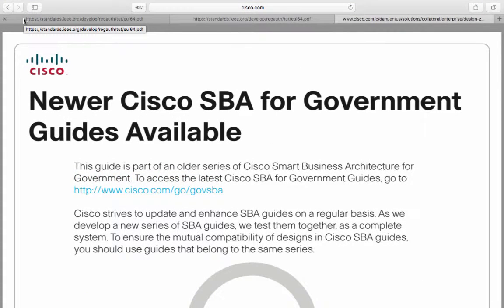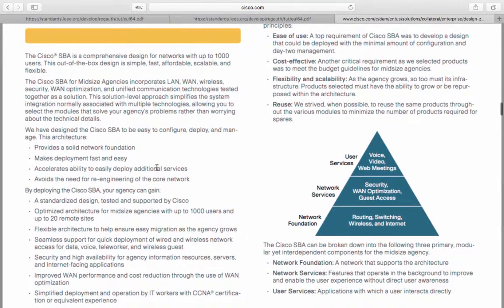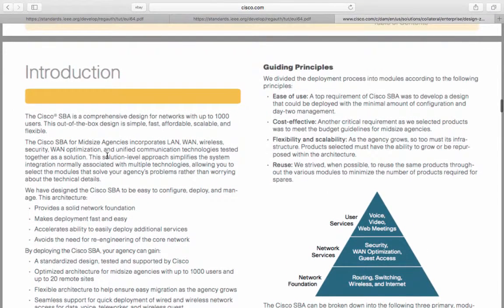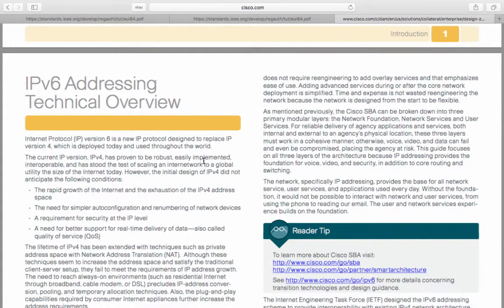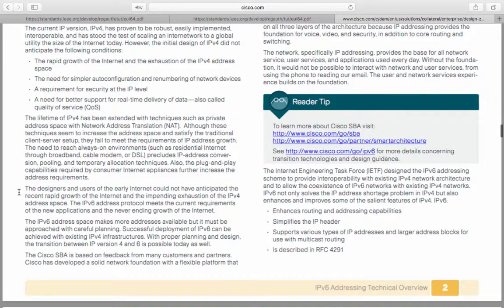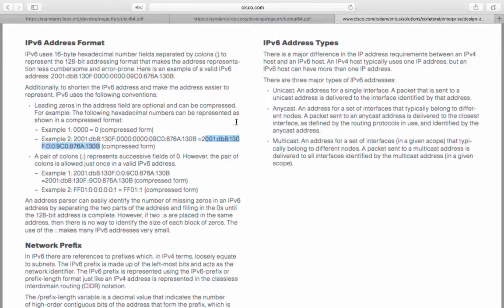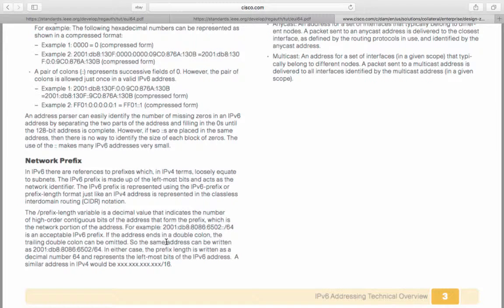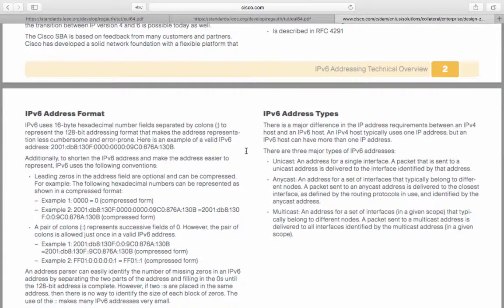CCNA Routing and Switching - The Easy Certification Guide - IPV6 Addressing Scheme